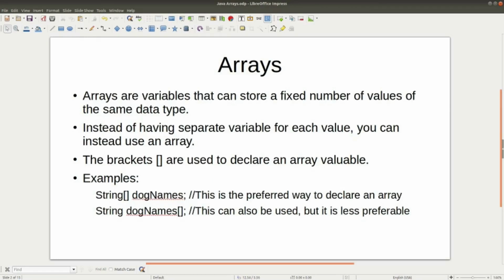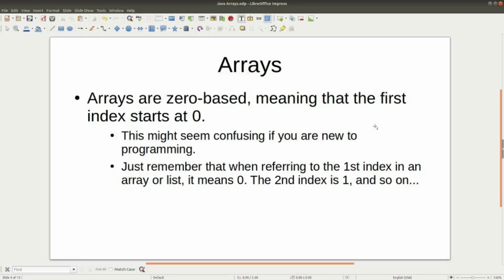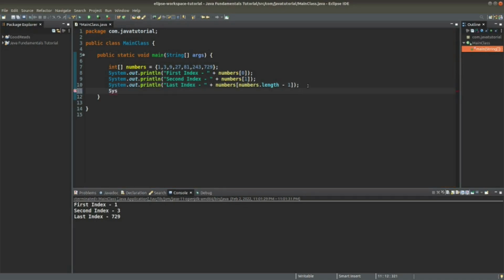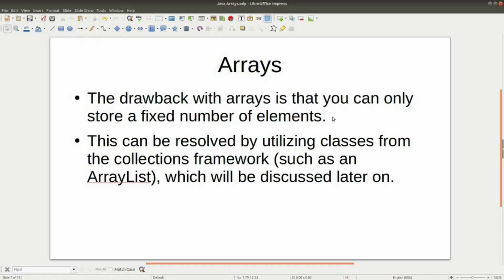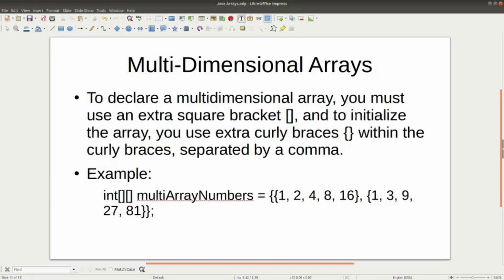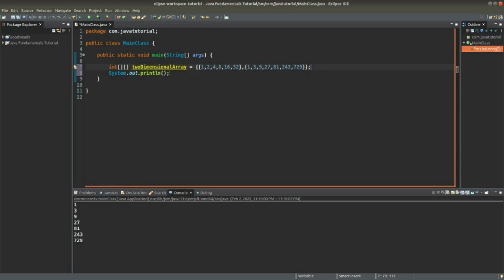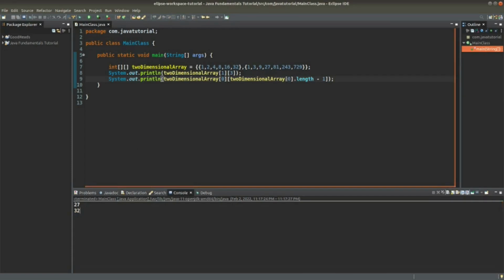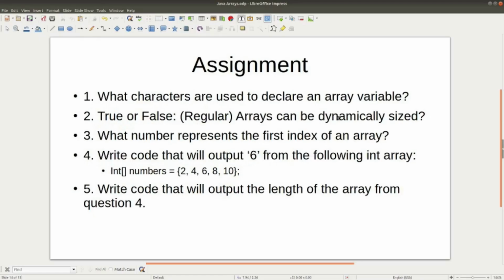Java Fundamentals Tutorial for Beginners - Arrays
In this video of the Java Fundamentals Tutorial, we will be going over arrays, multi-dimensional arrays, and understanding how to code them.